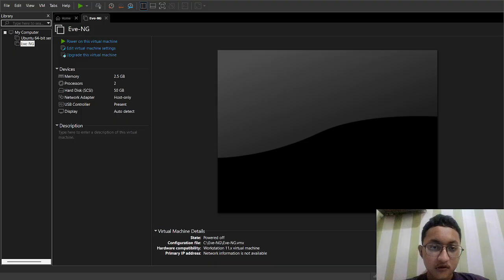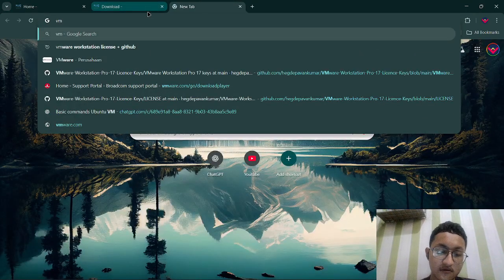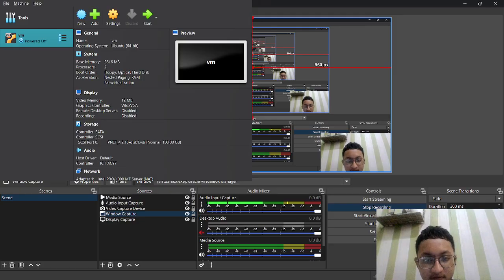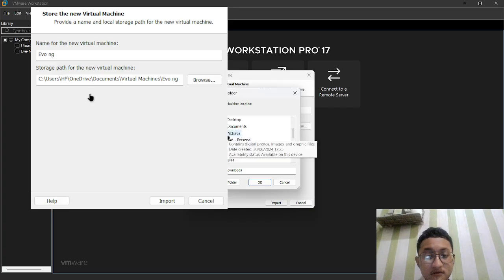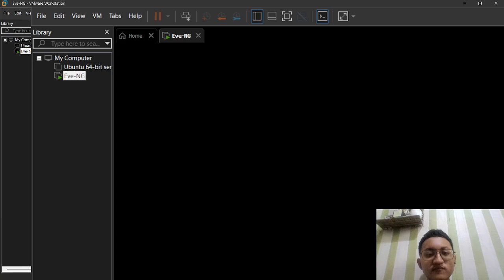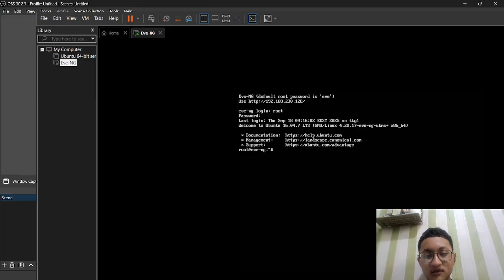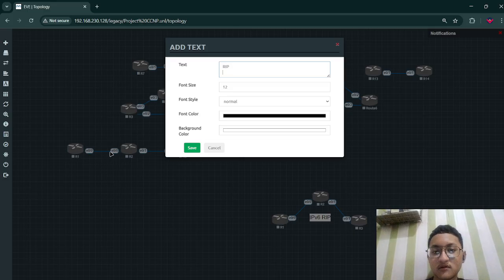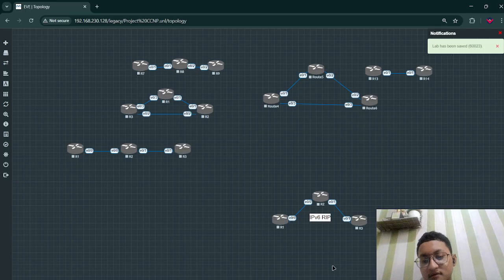Basic Config Eve-ng with all necessary installations